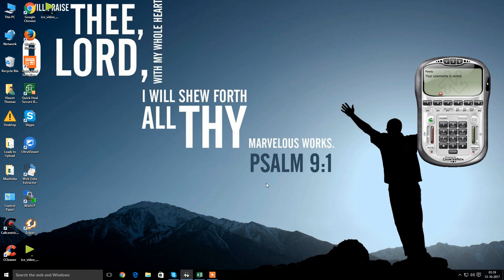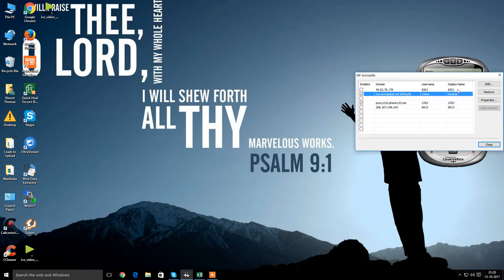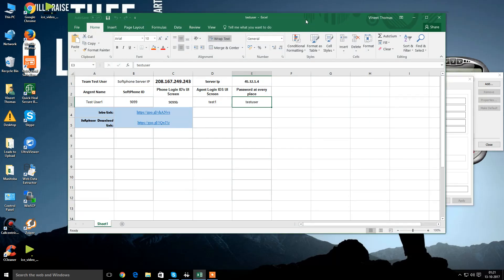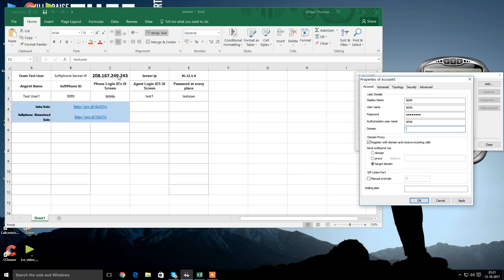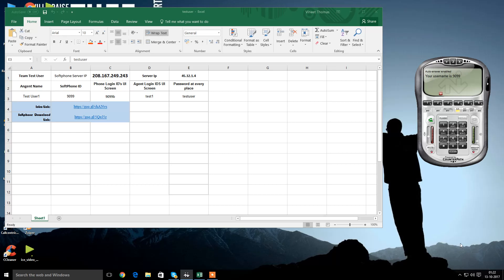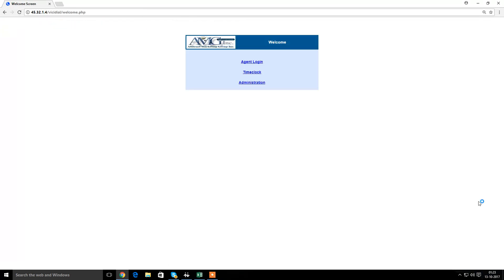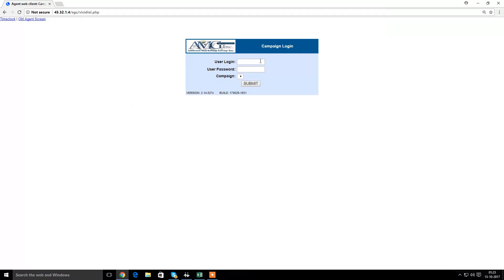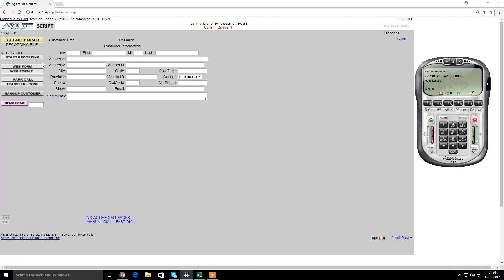Login to Predictive Dialer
How to login in to predictive dialer
Skype 1 : vineet.thomas
Skype 2: hapysols